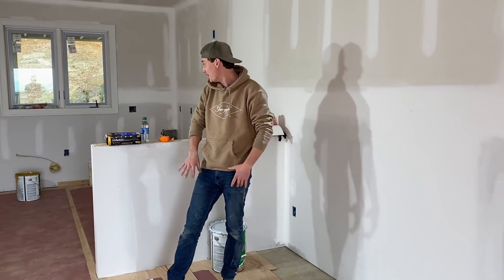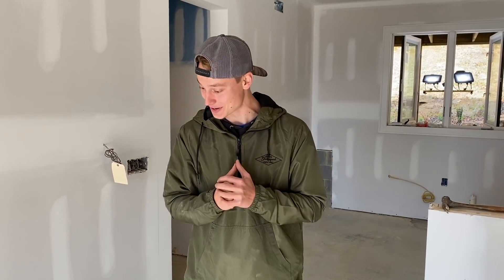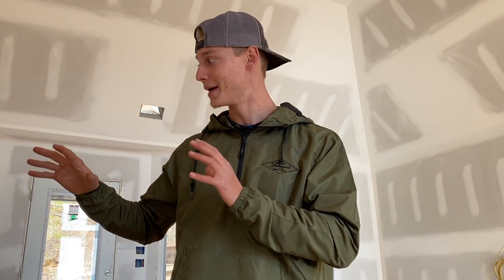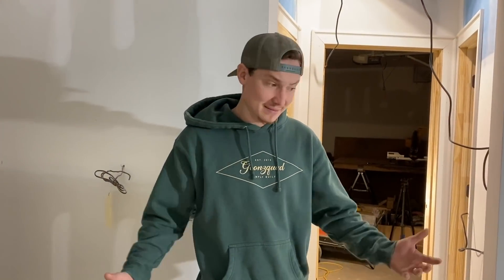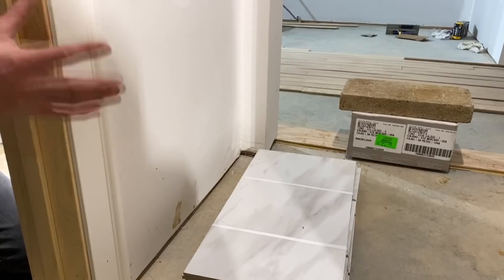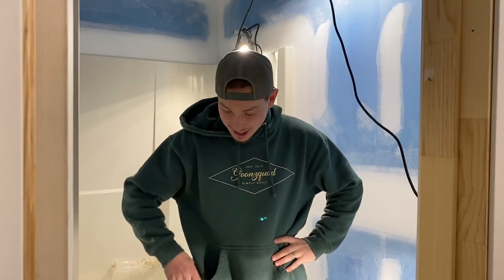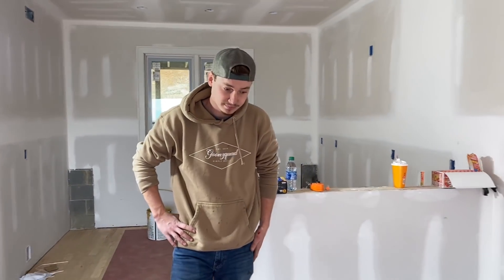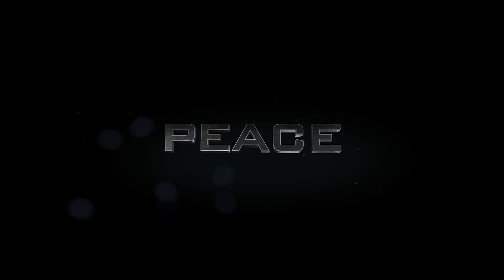The New Goonzquad Headquarters Part 55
What a wild journey this has been!!! The headquarters is going to go down in history as one of the craziest projects we've ever done. We have made some huge progress so far but there is still a little bit more to go. We are super happy with how much we learned and that we can share the entire process with you guys! Cant wait to show you whats next!

 Rossville,GA 30741

Song: DayFox - Candy Friends (Instrumental)